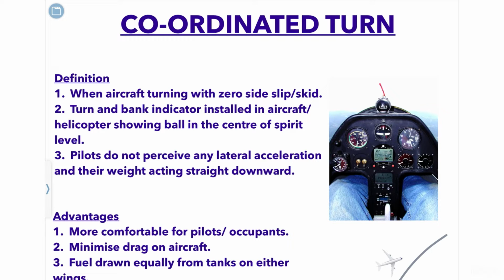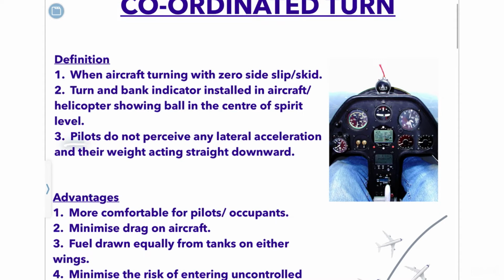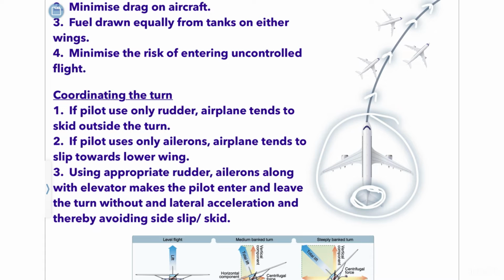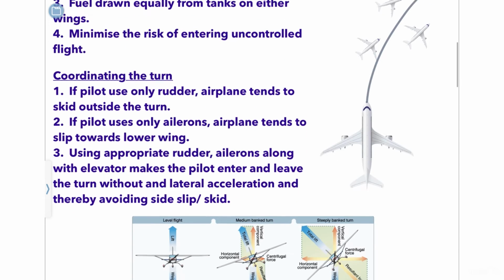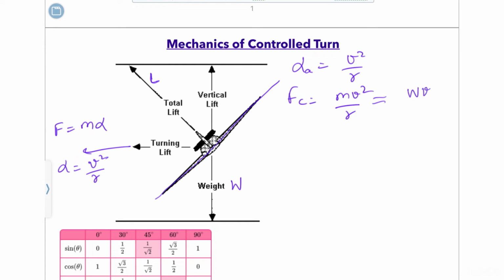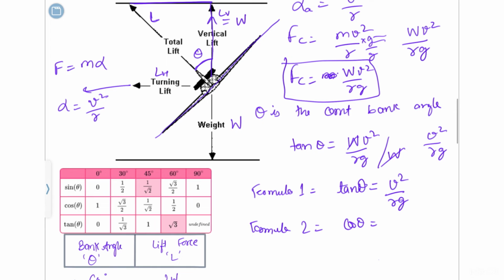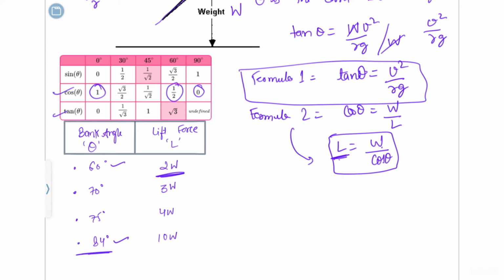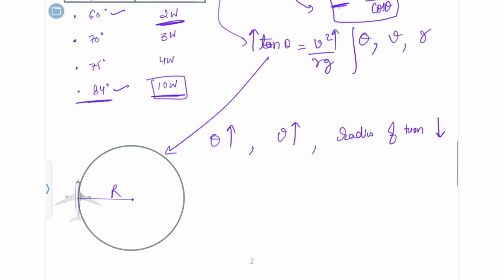Co-ordinate Turns | Mechanics of Controlled Turns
This video speaks about what is coordinated turns, how pilot measures its turns, its advantages and Do’s and Don’t. Also later part of the video is dedicated about the mechanics and physics of Controlled turns. This video also speaks about the relationship between Radius of Turn, Velocity of Aircraft and the correct Bank angle. Another important aspect of how much Lift is required at what banking angle in terms of weight is also explained.